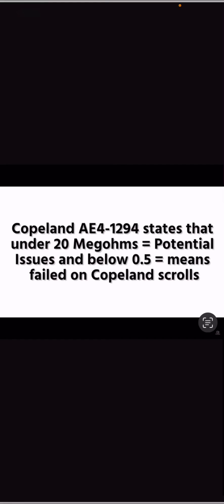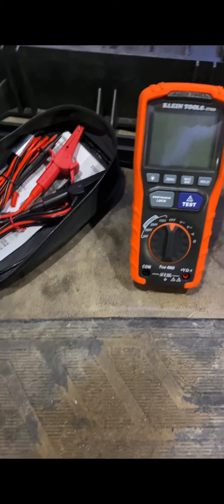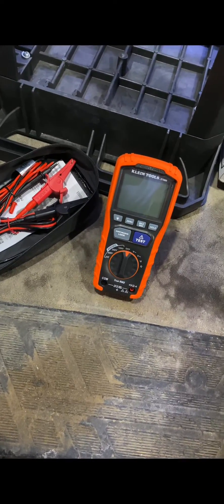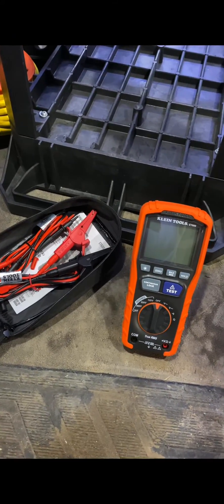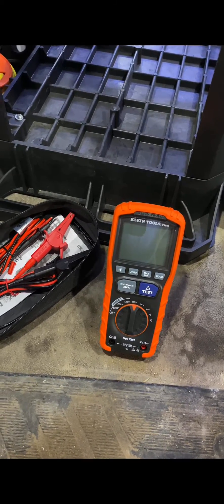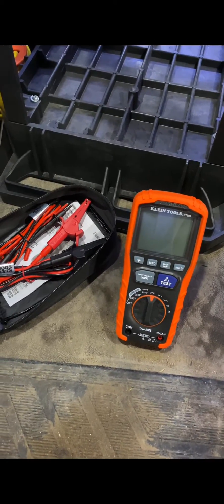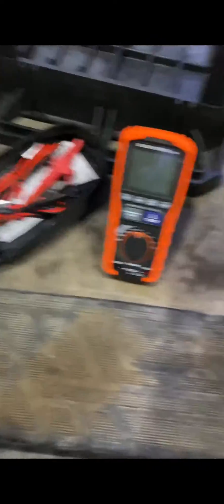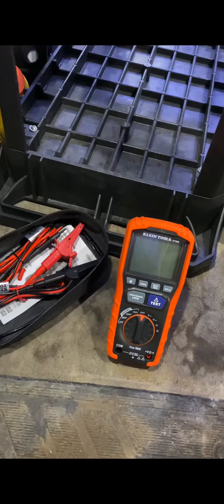How to diagnose a grounded Copeland compressor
Klein megger ET600:

Support my tool addiction!